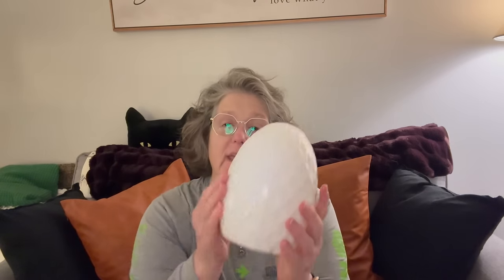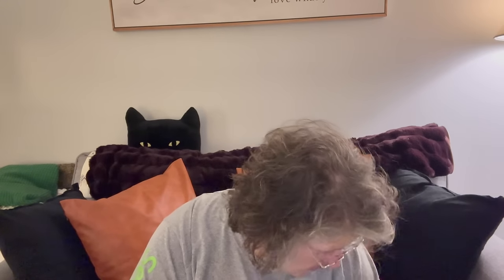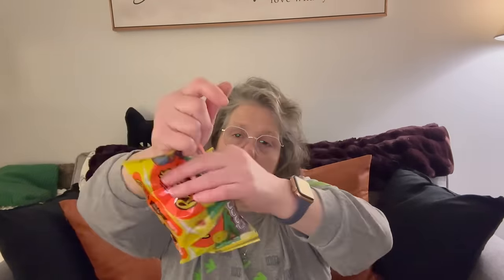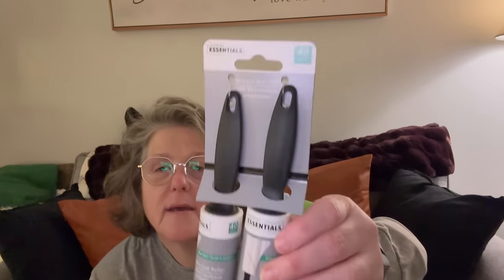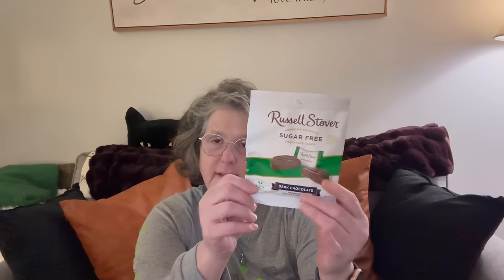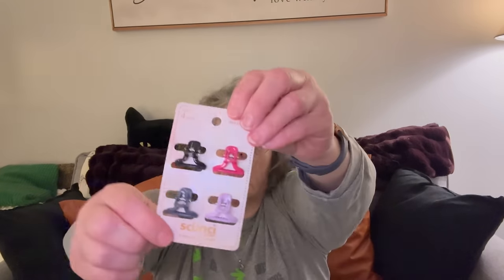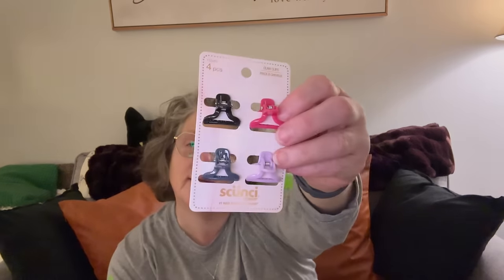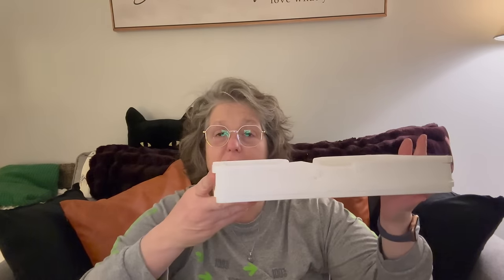Dollar Tree Haul | New Finds | Easter Candy